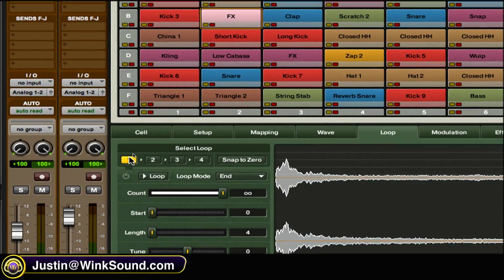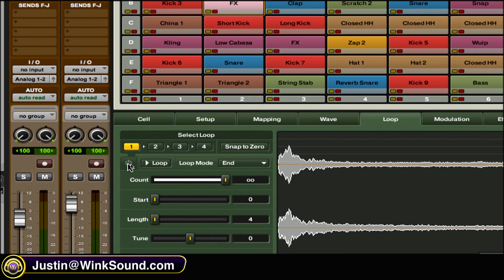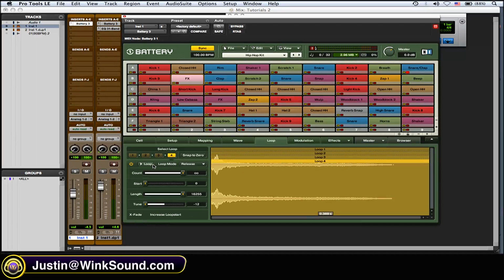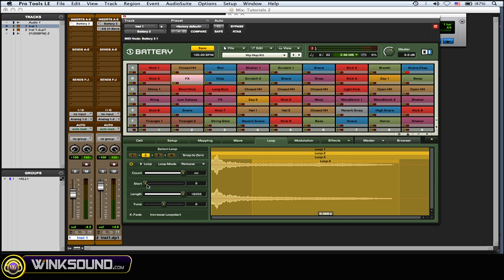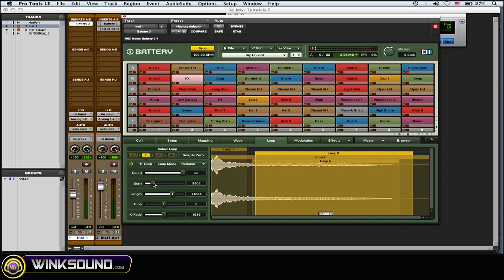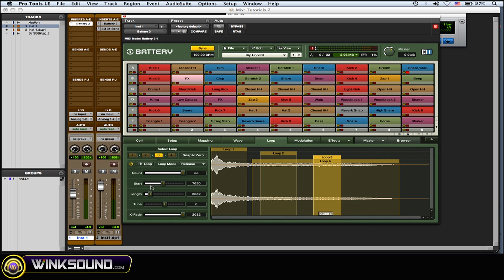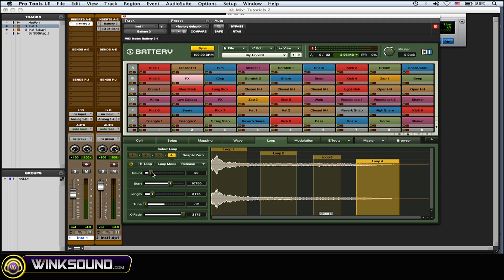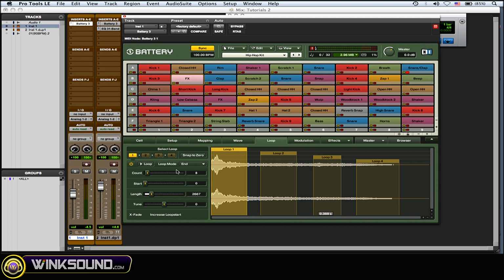Native Instruments Battery 3: Create Multiple Loops From A Single Sample | WinkSound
A single sample or one-shot offers many opportunities for sound design and can be re-interpreted in many ways. This tutorial explains how to take advantage of Battery 3's looping feature to create multiple loop points within a single sample.